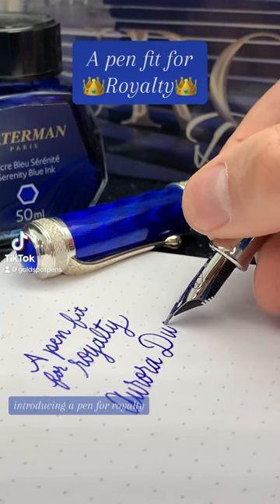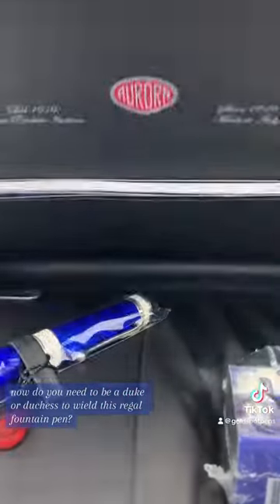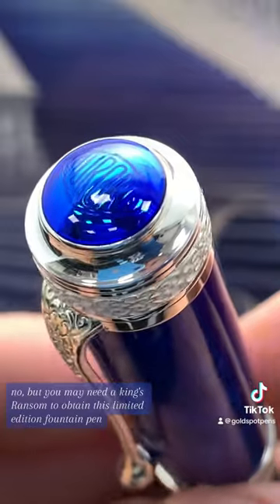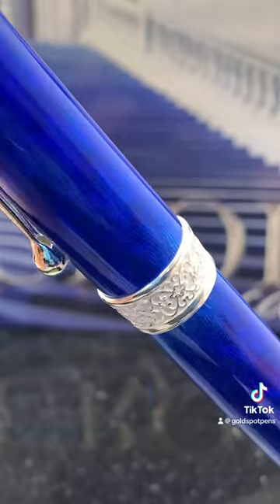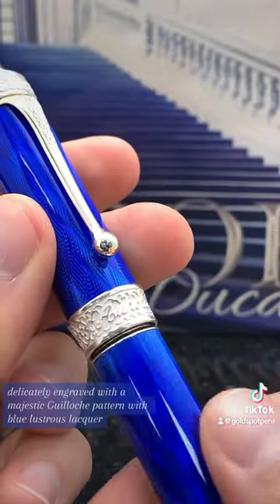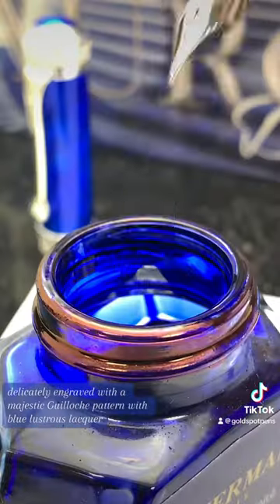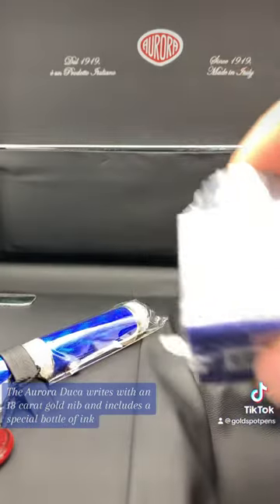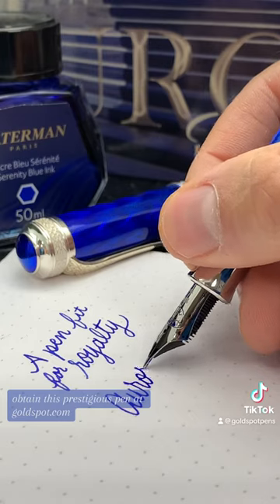Aurora Duca limited edition fountain pen with sterling silver guilloche and blue lacquer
Introducing a pen fit for royalty. No, you don't need to be a Duke or a Dutchess to own this regal fountain pen. You might need a king's ransom, though!

The Aurora Duca is made from solid, 925 sterling silver, delicately engraved with a guilloche pattern that is lacquered with a translucent blue for a truly stunning effect. The sterling silver decorations are carved with Art Deco flourishes and patterns. The pen writes with a beautifully smooth, 18kt gold nib and fills with ink using an internal piston mechanism.